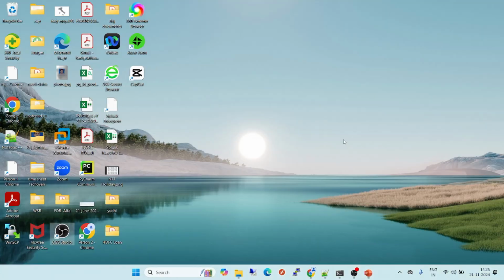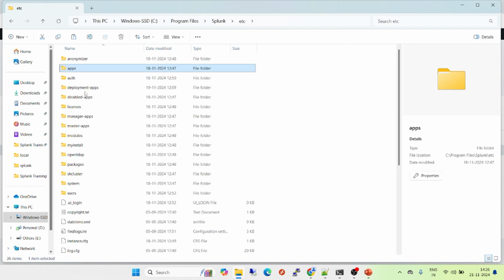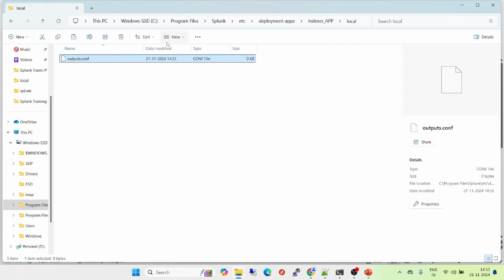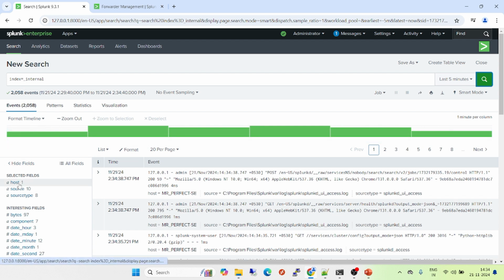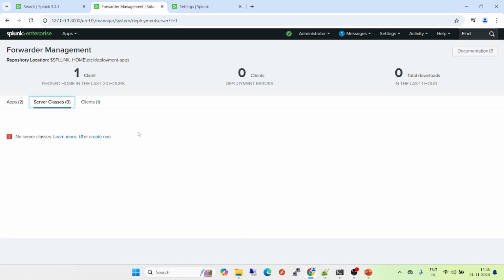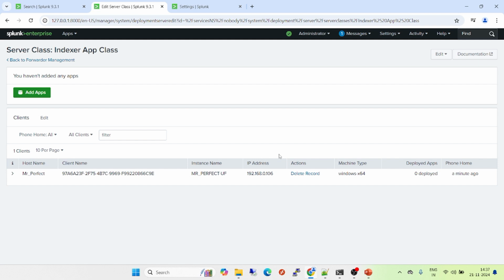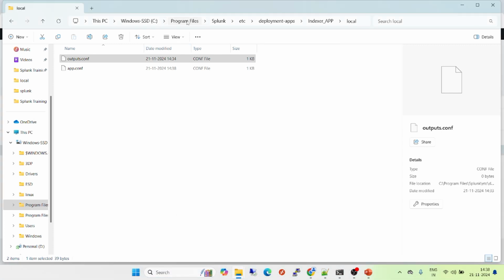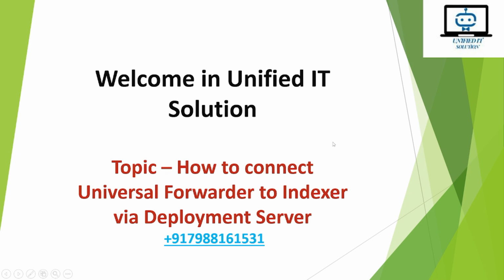How to connect UF to Indexer via DS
This video describe  how to push the indexer/HF configuration to vai on Universal forwarder. So we don't have to do the manual configuration